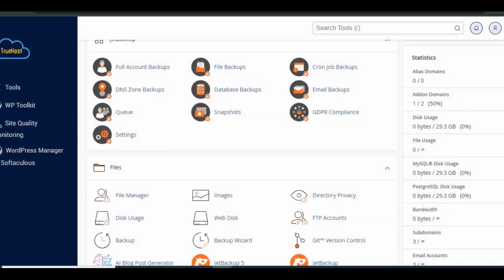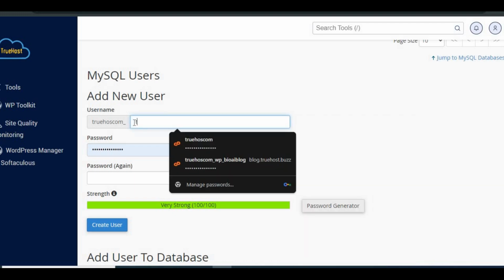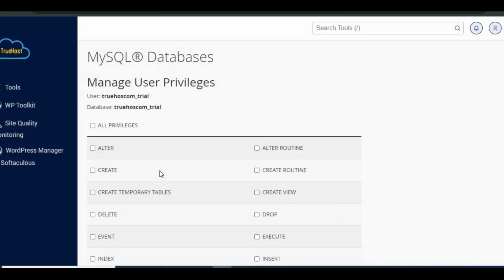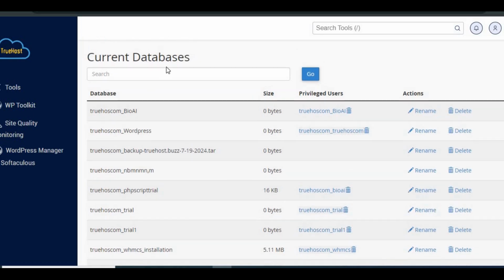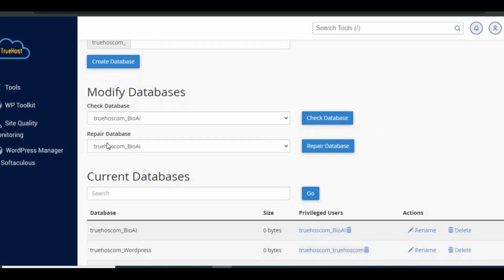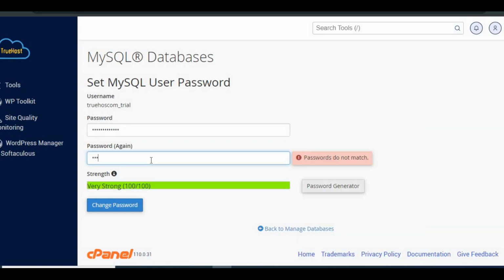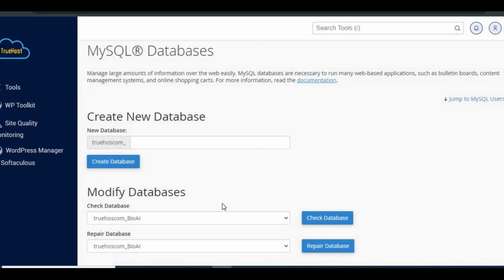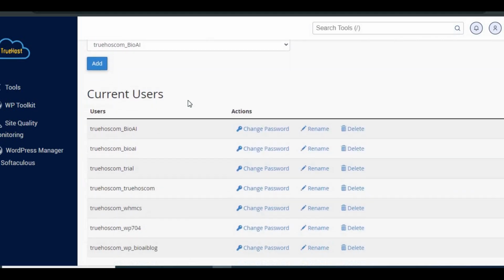How to Create and Manage MySQL Databases in cPanel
In this video, we’ll guide you through the essential steps to create and manage MySQL databases using cPanel.

📌 In This Video, You Will Learn:

How to create a new MySQL database and user
How to assign users to databases and set their privileges
Tips for managing existing databases, including checking, repairing, and deleting databases
How to manage MySQL users and modify their permissions